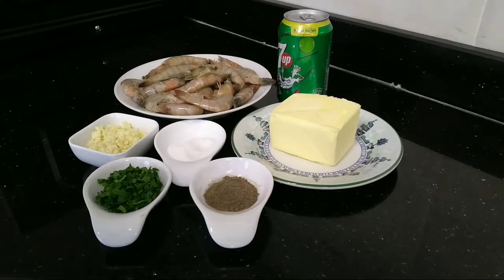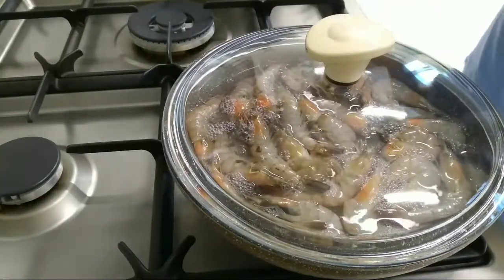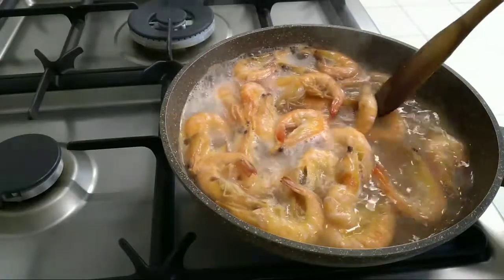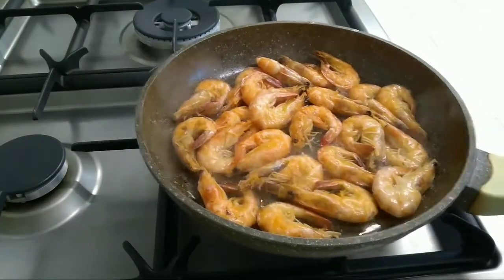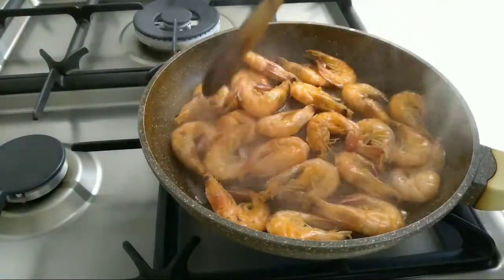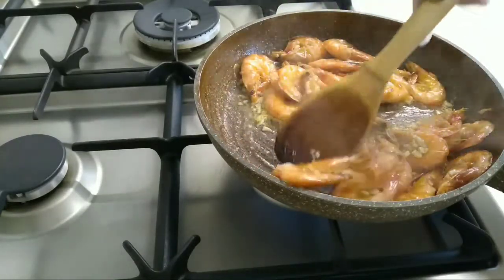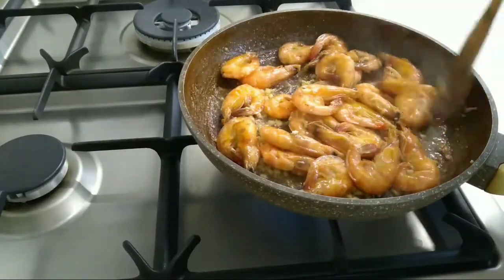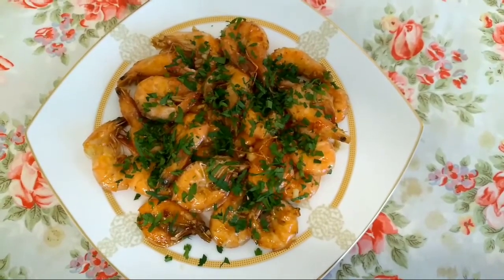Garlic Butter Shrimp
Hello!!Everyone🙋👩kindly watch my video on my Youtube Channel!!!

INGREDIENTS:

Shrimp
7 up
Butter
Garlic
Salt
Black pepper
Parshley (Garnish)
"Pakuluan muna ang hipon sa 7up,pagwala ng sabaw saka ilagay ang butter pagtunaw n ang butter saka ilagay ang garlic.Dapat nasa low heat lang para di masunog ang bawang, timplahan ng asin at paminta. Pagluto n ilipat na sa lalagyan saka ilagay ang hiniwang maliliit n dahon ng parsley.Thank You 🤗🤗🤗🤗